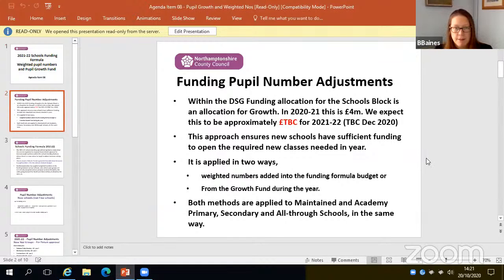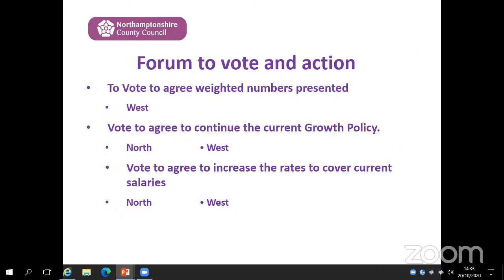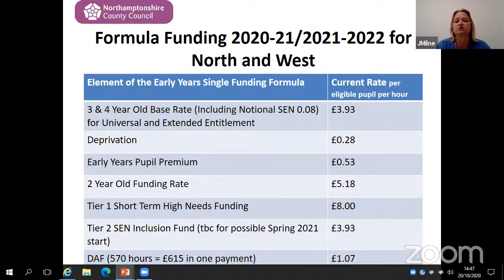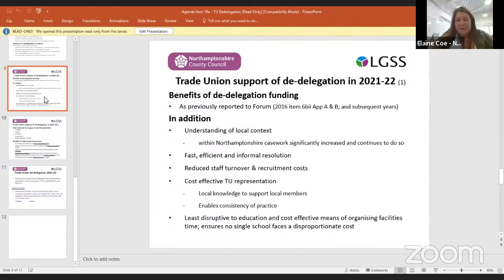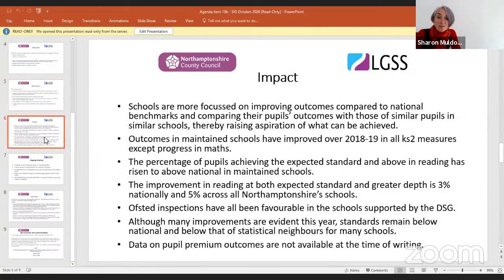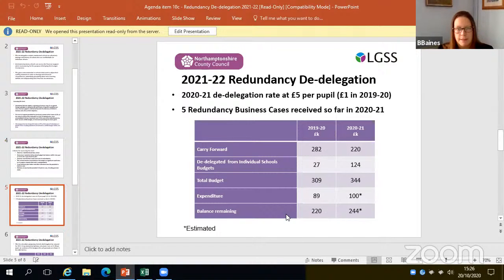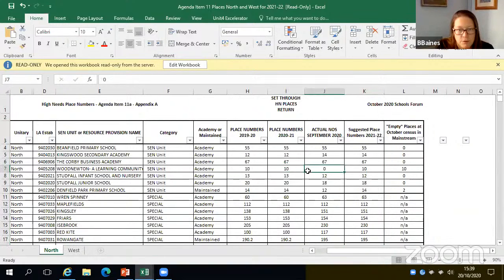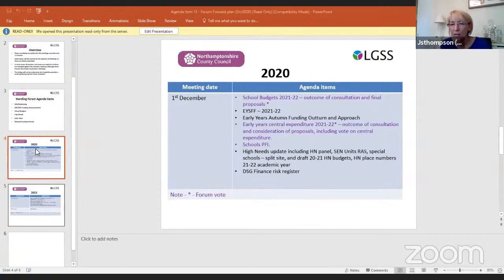Schools Forum - 20 October 2020